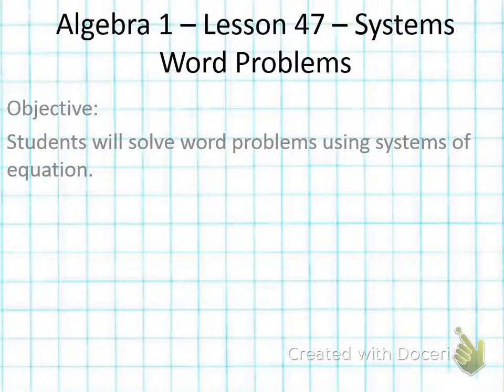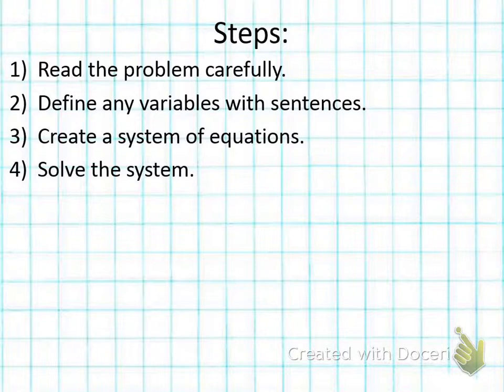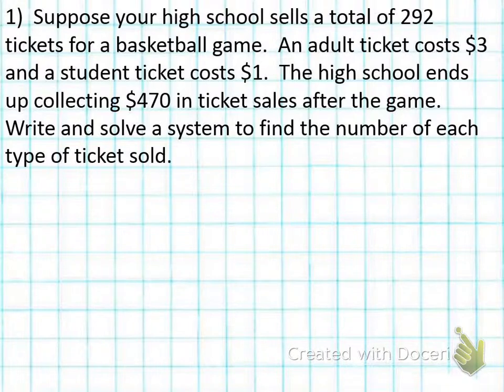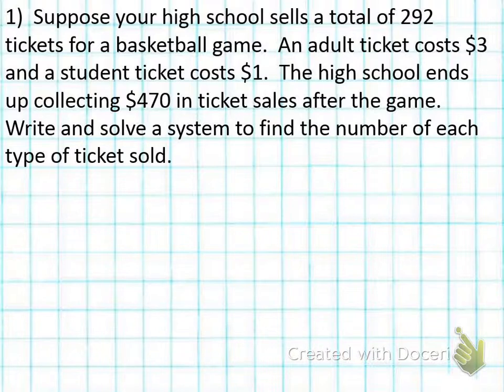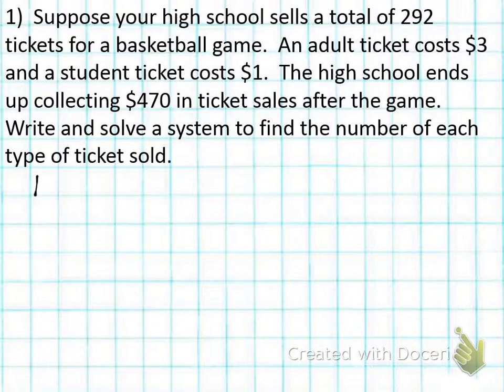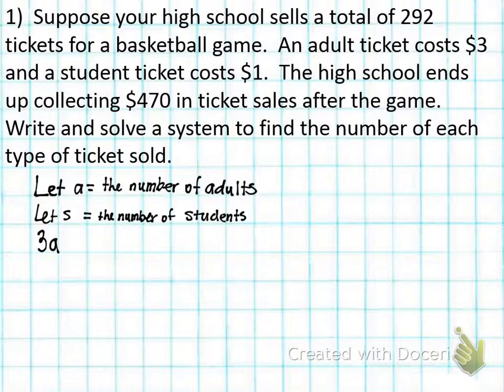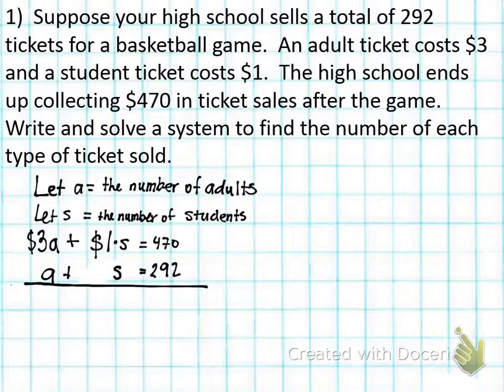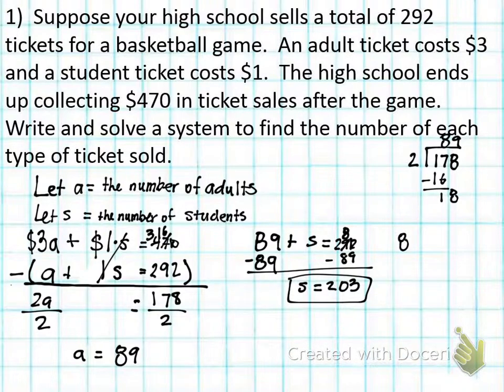Alg. 1 - 010816